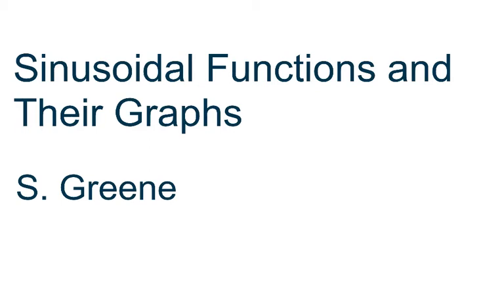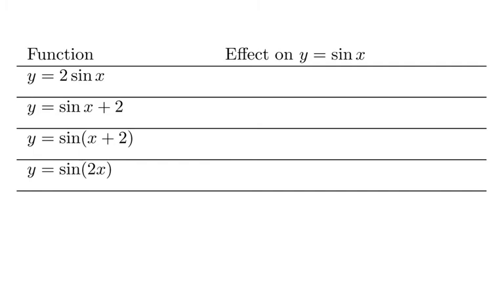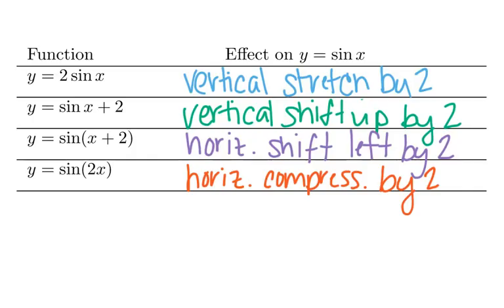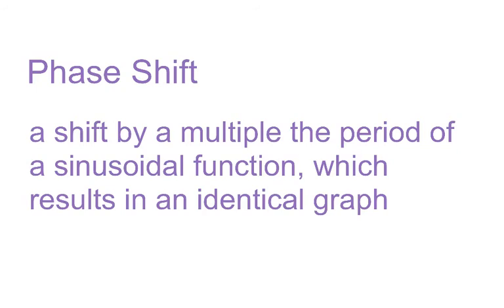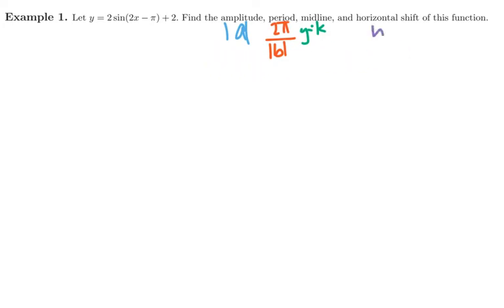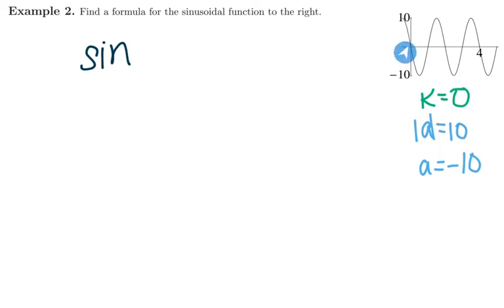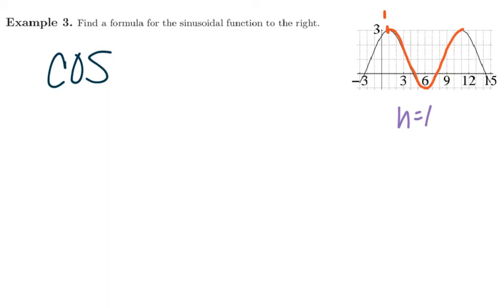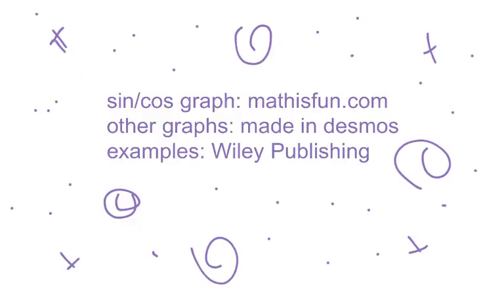Sinusoidal Functions and Their Graphs